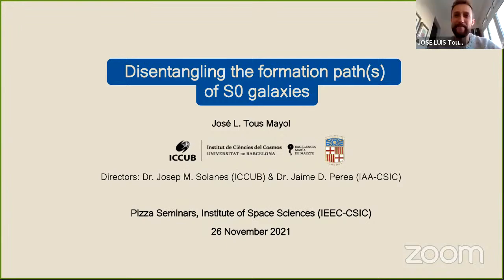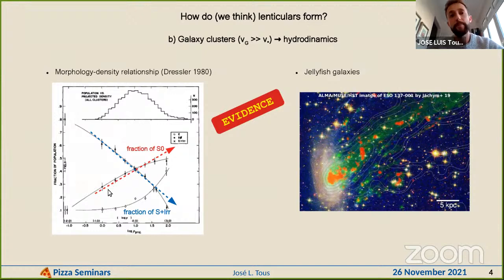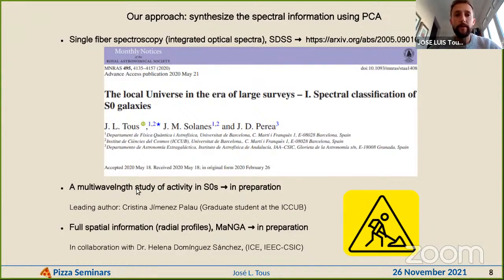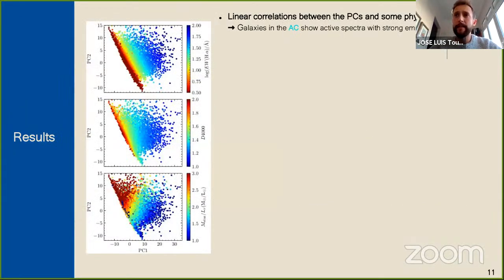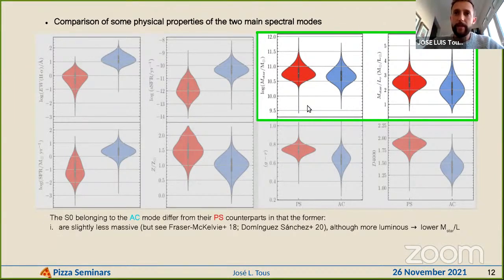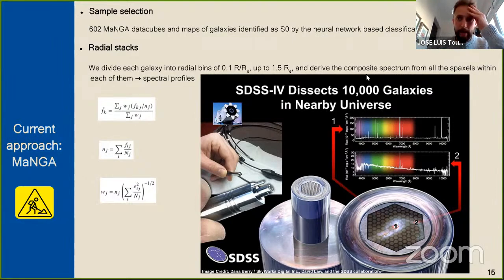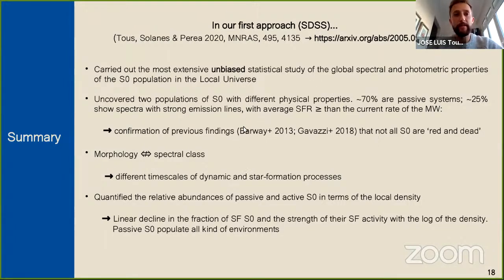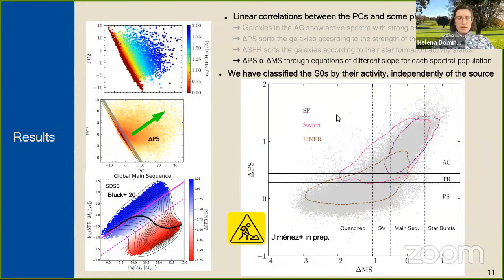Josep Tous - Disentangling the formation path(s) of S0 galaxies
Title: "Disentangling the formation path(s) of S0 galaxies"
Speaker: Josep Tous, Institute of Cosmos Sciences (ICCUB)